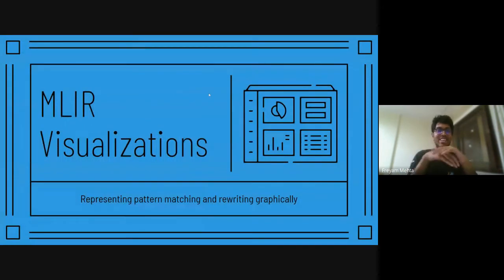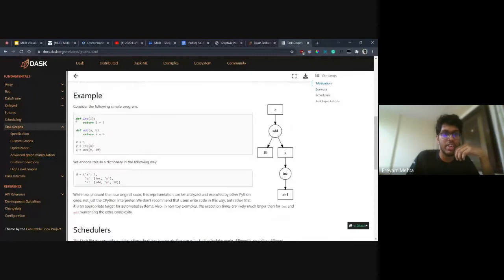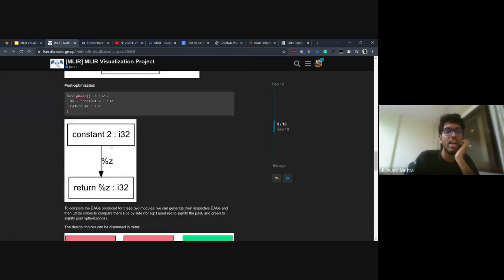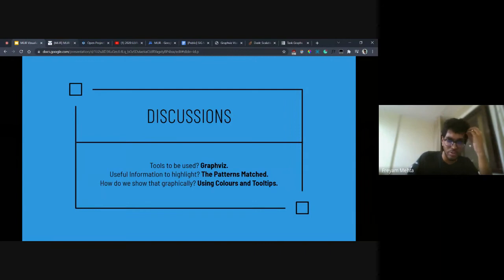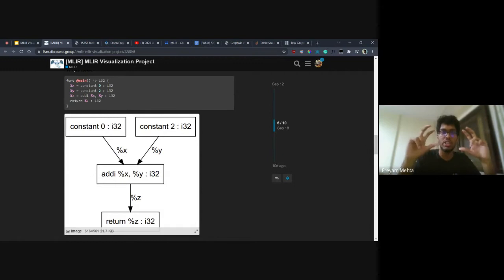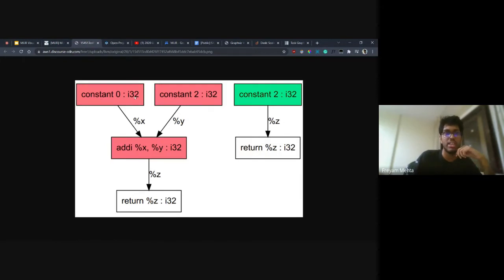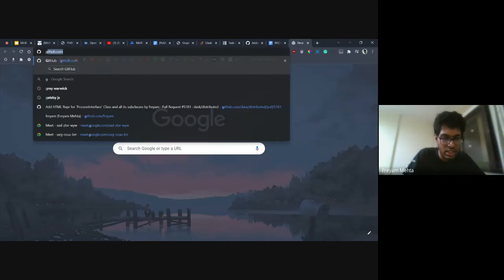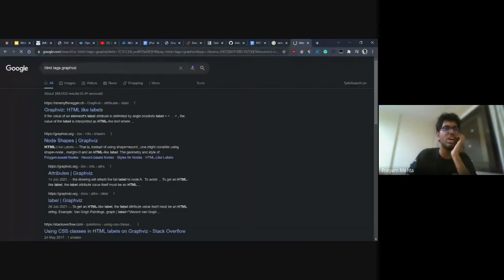MLIR Open Meeting 2021-10-14: Discussion on Visualization projects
This meeting wasn't a presentation, but a lively discussion and exchange on the topic of visualization around MLIR.